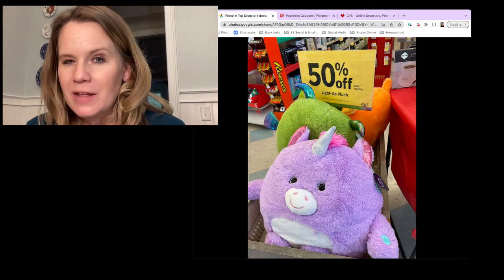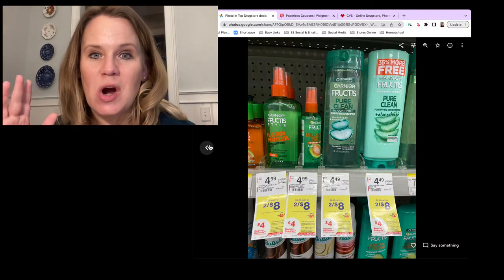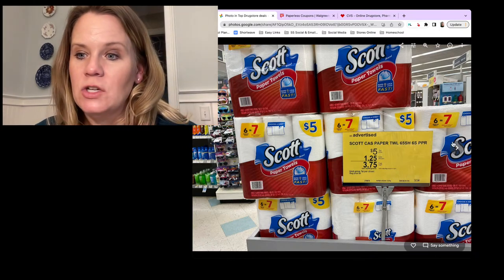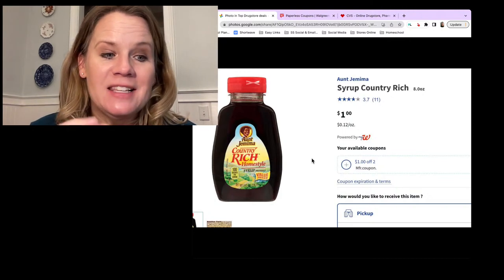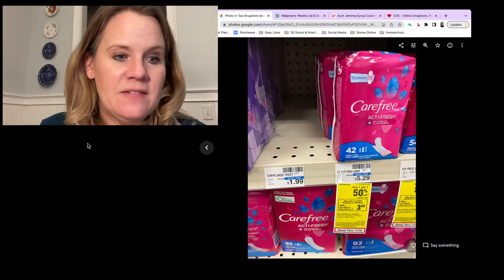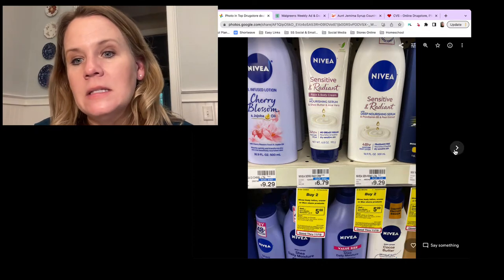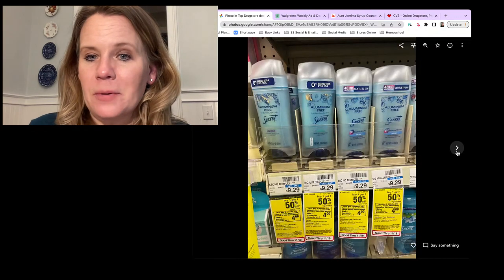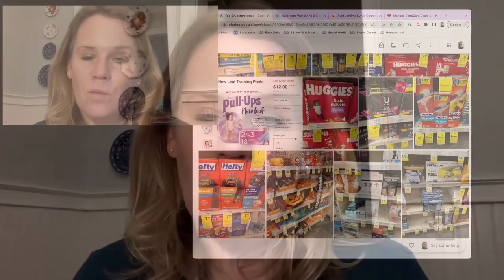Top CVS & Walgreens Deals 11/13-11/19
Follow along for all the top CVS & Walgreens deals this week!  We've got 50¢ Garnier Hair Care, cheap paper goods & detergent + lots more!